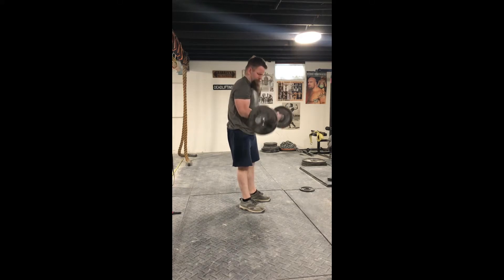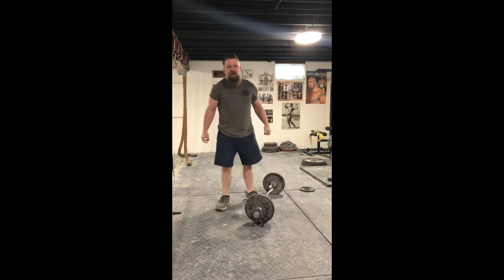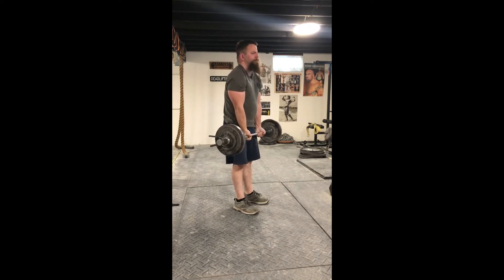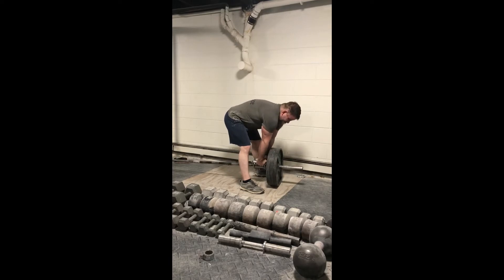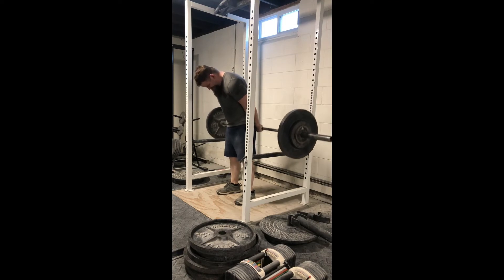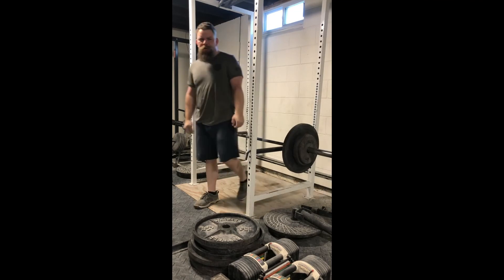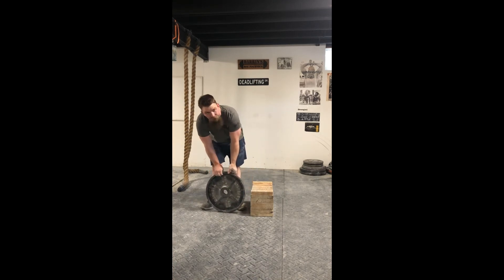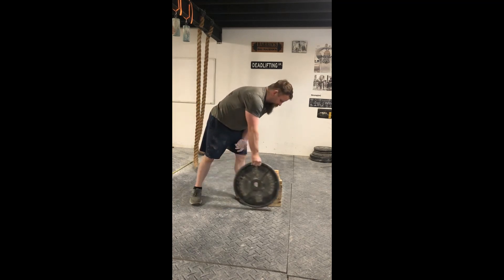Training 2-14-2021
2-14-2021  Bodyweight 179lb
85lb Close grip ez-bar curls 7 reps
107.5lb Close grip ez-bar curl for single
90lb Close grip ez-bar curl for 4 reps
135lb Deadstop t-bar row for 9 reps
167.5lb Deadstop t-bar row for single
160lb Behind the back wrist curl for 32 reps
205lb Behind the back wrist curl for a single
45lb Seated plate curl for 7 reps
45lb Seated plate curl static hold for 22 seconds